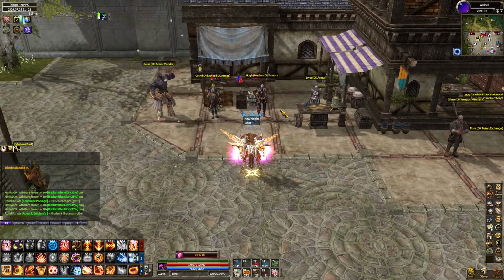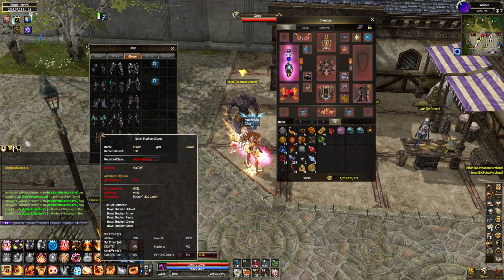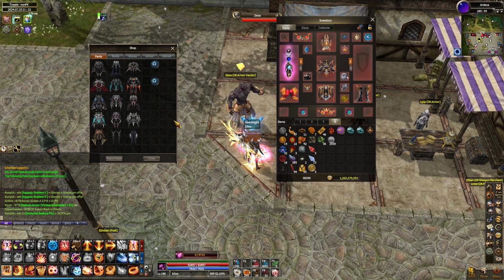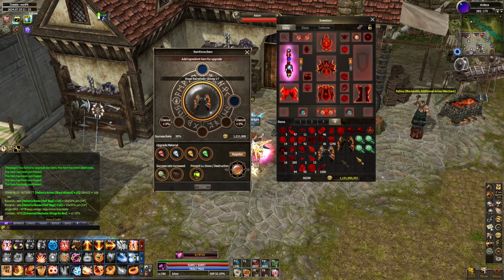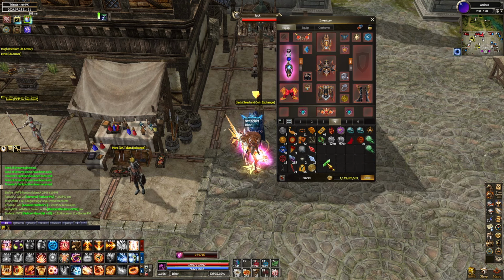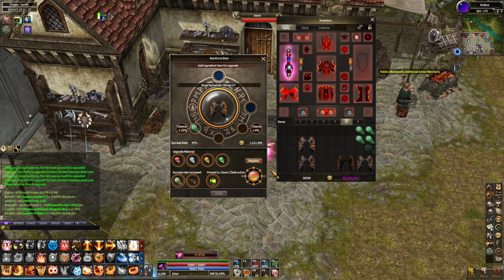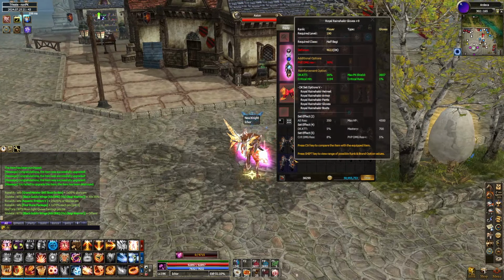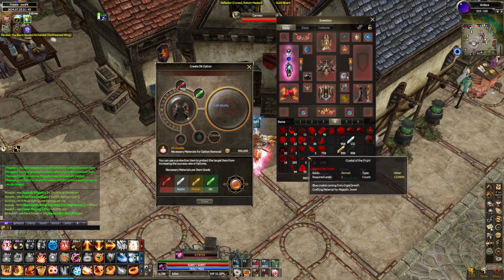Insane Damage with THESE Gloves in Dekaron!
Are you looking to take your Dekaron build to the next level? Check out these insane damage gloves that could be a game-changer for your character.